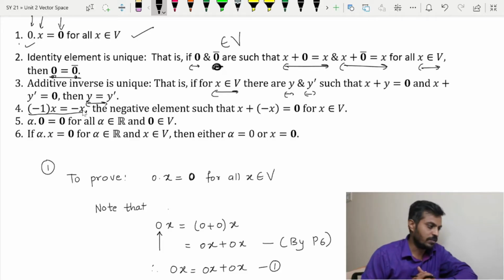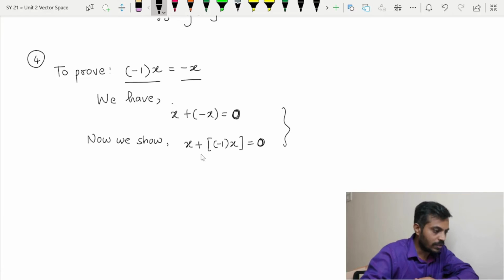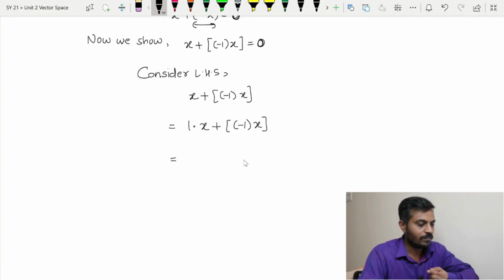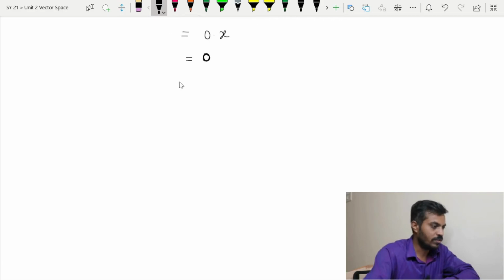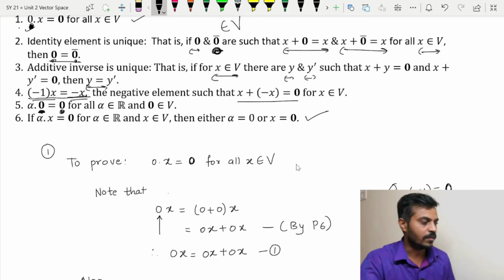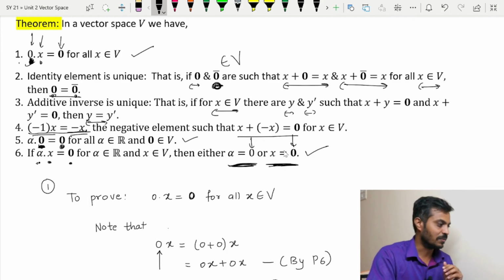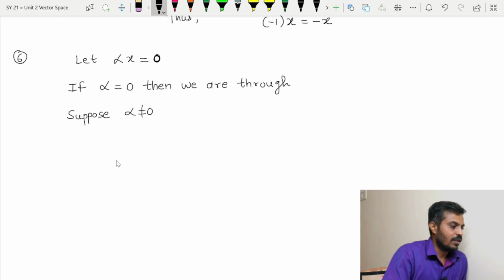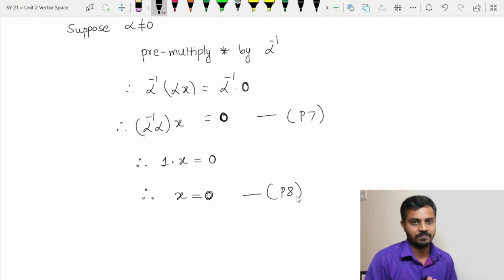Basic theorem | Lecture 7 | Basic Linear Algebra